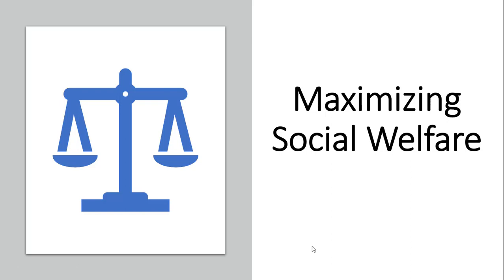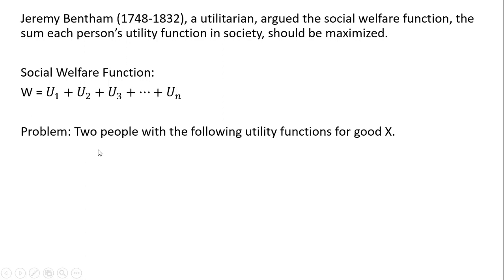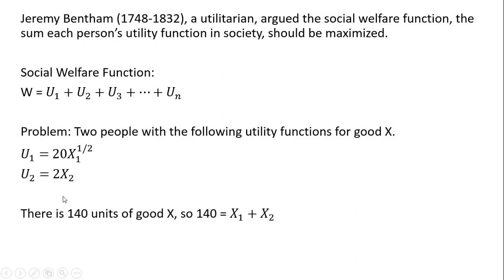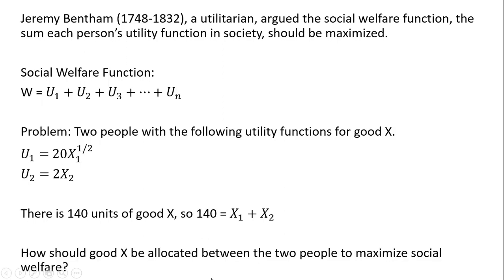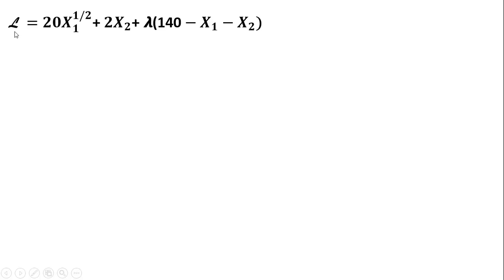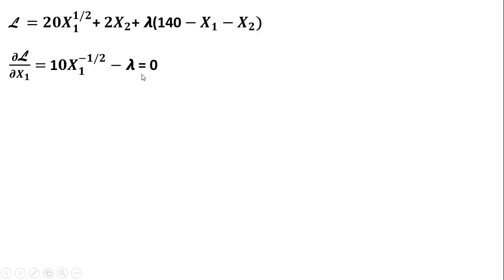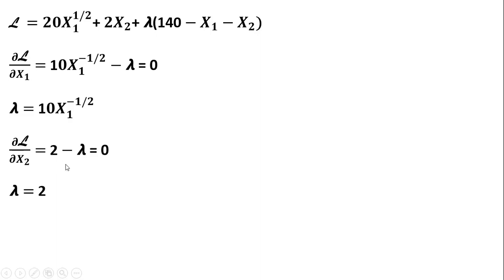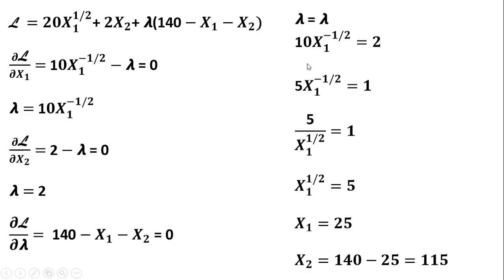Maximizing a Social Welfare Function